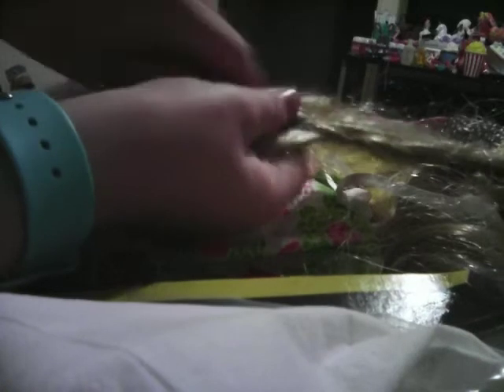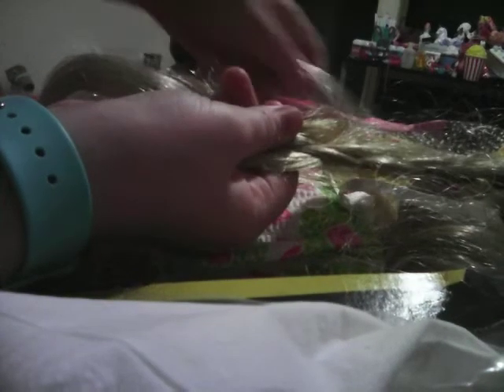3 easy ag doll hairstyle s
Hi, I should have used the at doll salon chair...